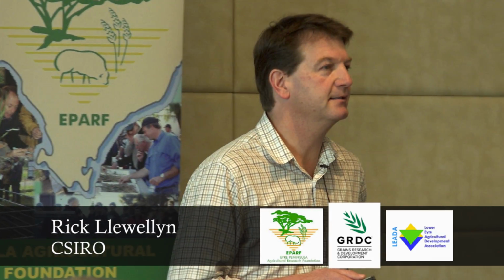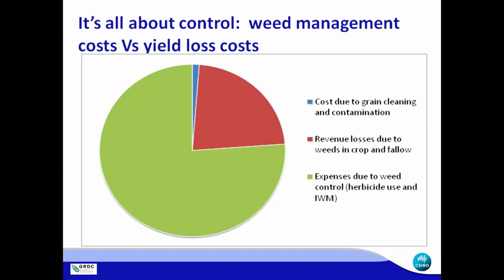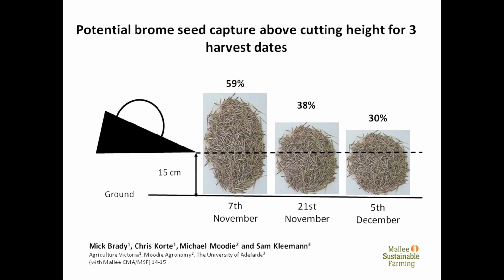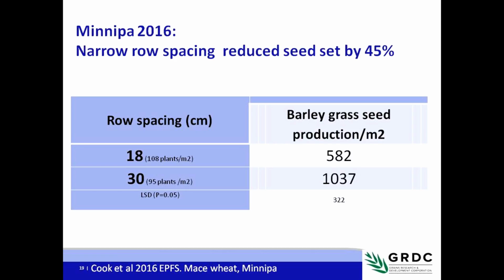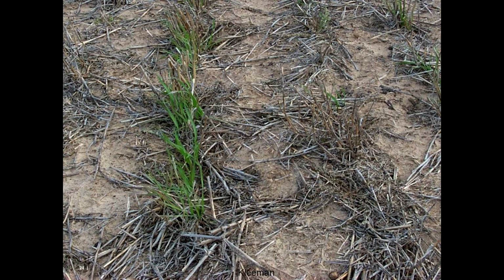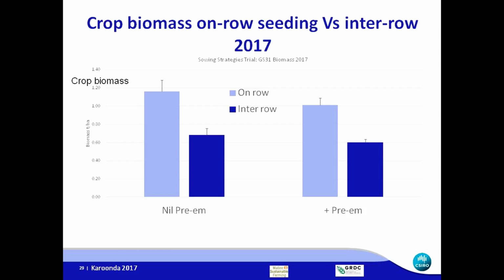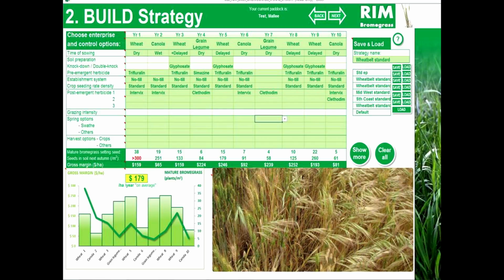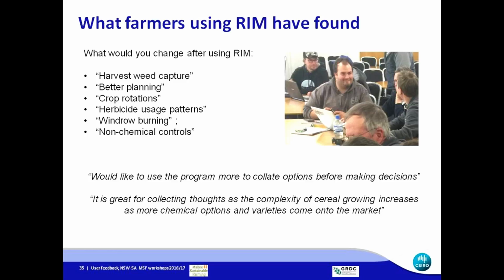Rick Llewellyn - Weeds in stubble retained systems